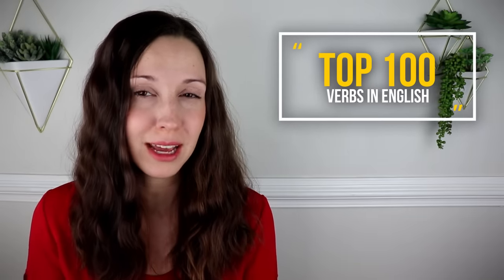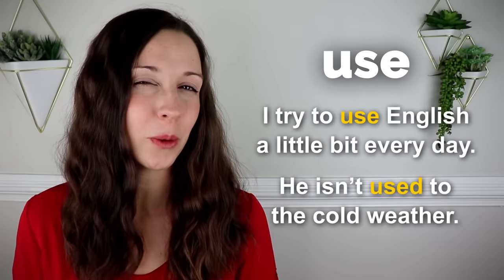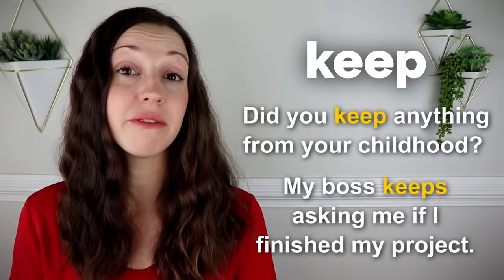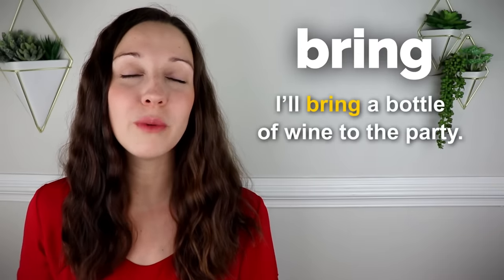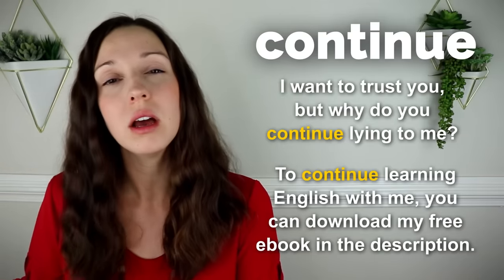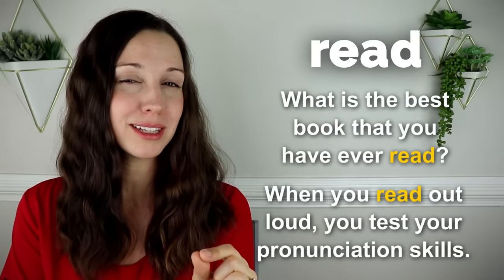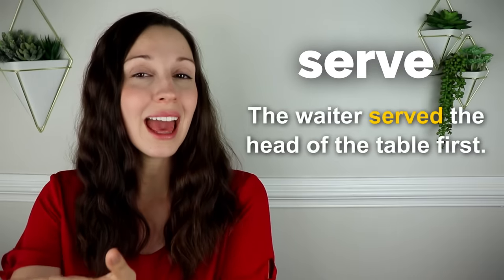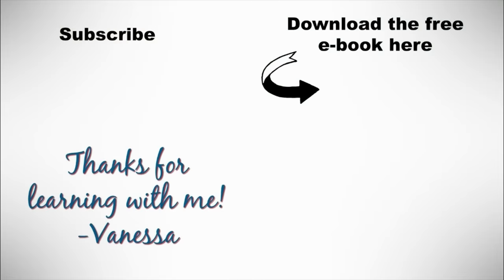TOP 100 Verbs in English: Challenge your memory!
Learn how to use the top 100 verbs in English! I hope that this English lesson will be good reminder of common verbs that native English speakers use in daily English conversations.